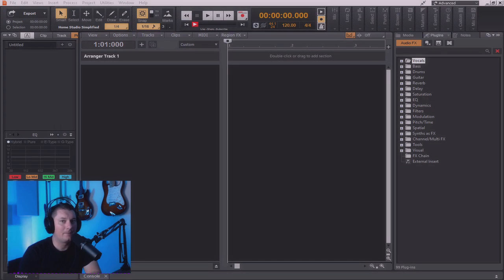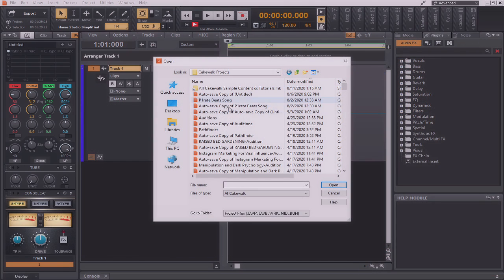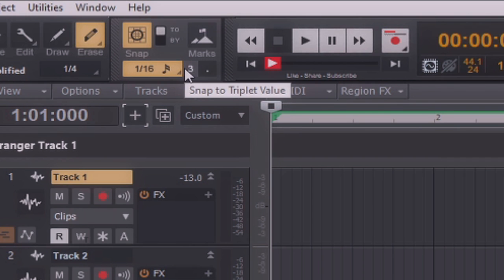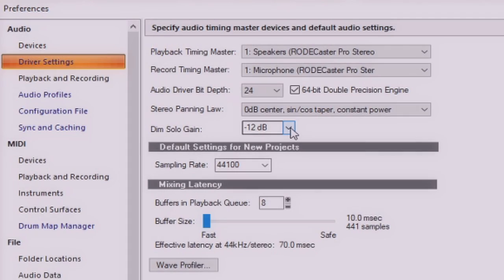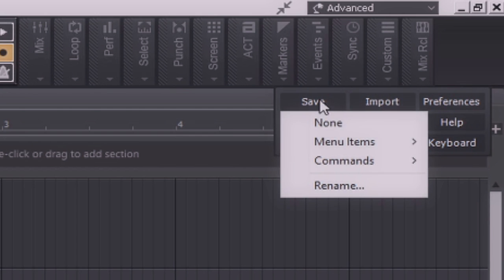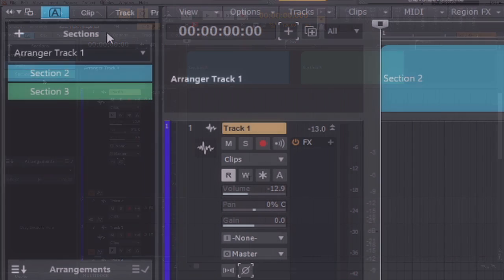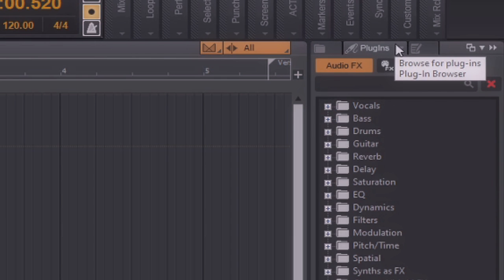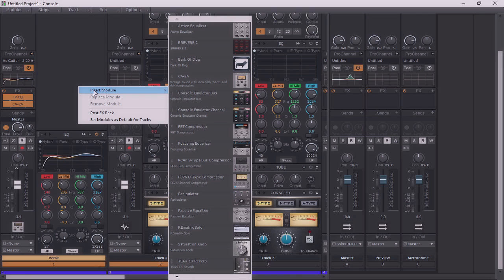Module 03 Overview of the Program | Cakewalk by BandLab Training Course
This module is a part of The Ultimate Cakewalk by BandLab Tutorial course as featured on the Pro Mix Academy. Any extras included (PDF guides, Multitracks, etc.) will all be included within the Facebook Group entitled VIP Group. (Link below)

In an effort to truly help the community I have made the entire course (valued at $67) completely FREE for you!